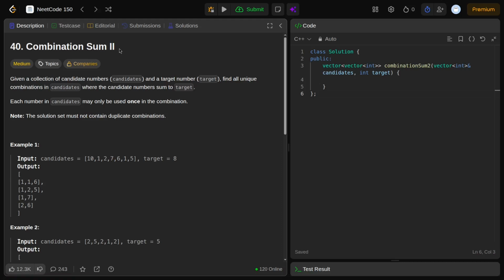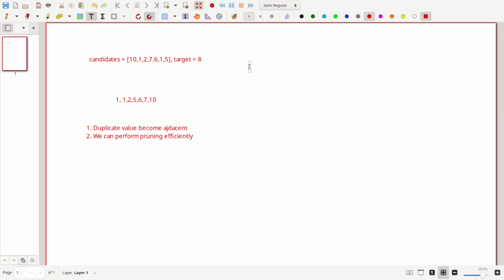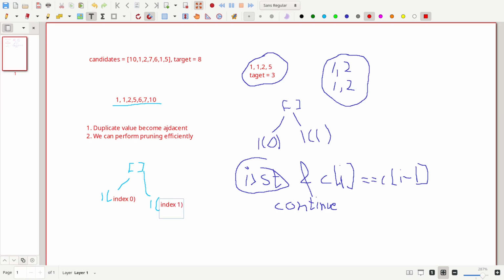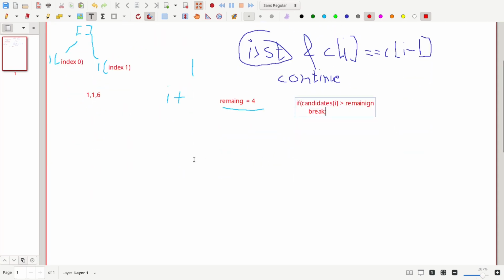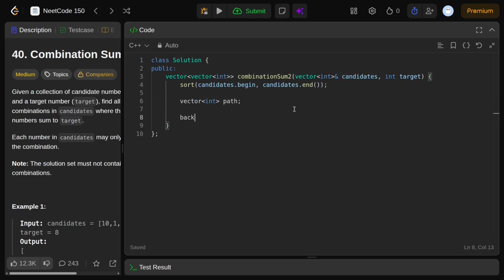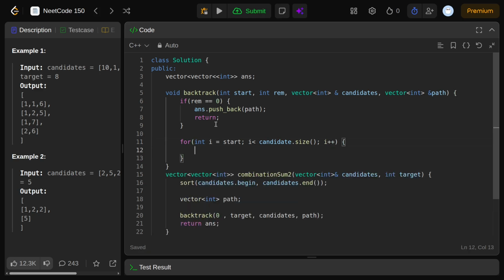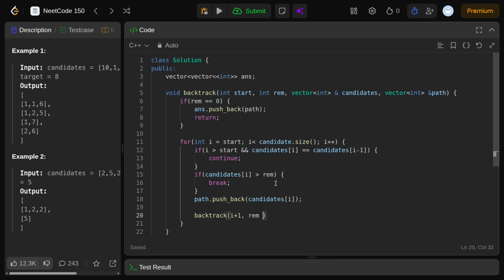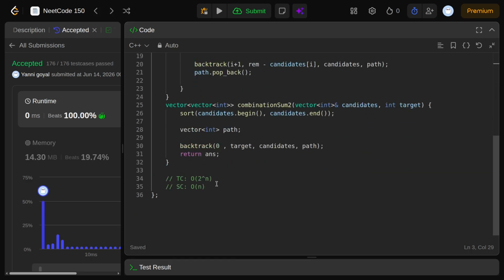Combination Sum II | Leetcode 40 | Backtracking | NeetCode 150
Combination Sum II Leetcode 40 Solution | Backtracking Explained | NeetCode 150 | Coding Interview Preparation

In this video, we'll solve Leetcode 40: Combination Sum II and learn one of the most important backtracking patterns for coding interviews — handling duplicate combinations efficiently.

⏱️ Timestamps:
00:00 - Problem Understanding
01:50 - Drawing Explanation
09:20 - Code Explanation
16:40 - Time & Space Complexity